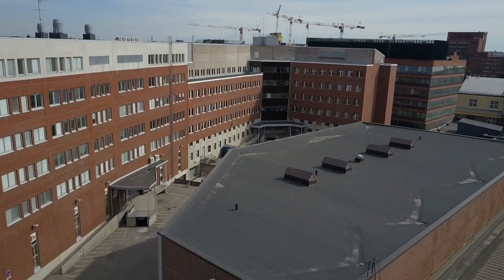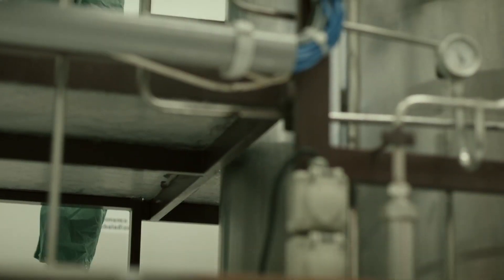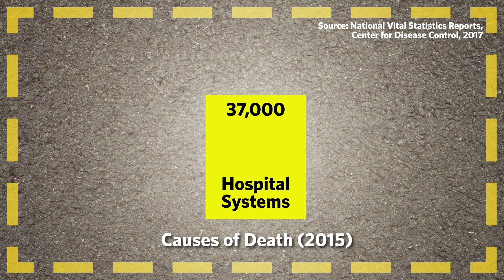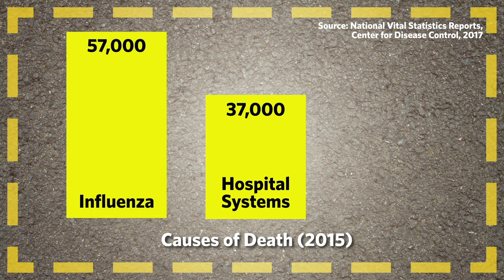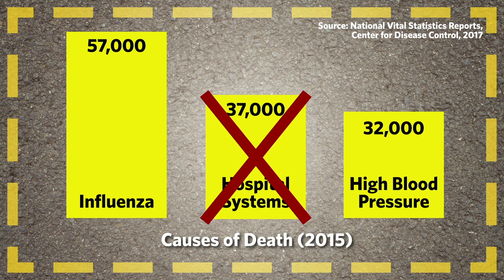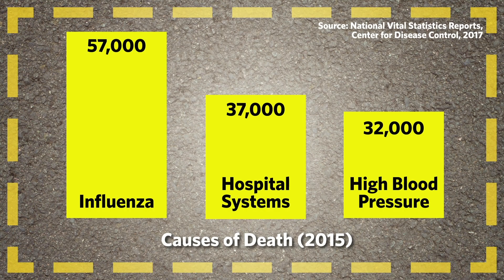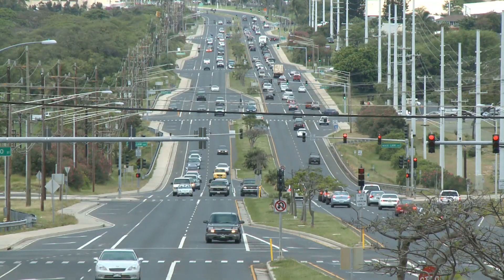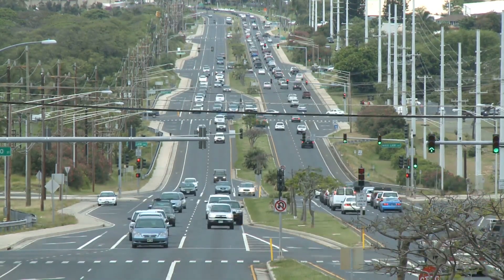What is a 'safe systems' approach to road safety?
Safe systems are transportation systems that no one can get fatally or seriously injured on. The medical, construction, and electronics industry all have long histories of developing safe systems. It’s engrained in their cultures. Transportation systems are not quite there yet. There is more to be done to ensure redundancy, care for vulnerable road users, and design fail-safe systems.

This video presents one way to think about safe systems for road safety and is based on research by UC Berkeley CSCRS Fellow Ibrahim Itani and SafeTREC Co-Director Offer Grembek. For a more comprehensive overview of Safe Systems, visit the Collaborative Sciences Center for Road Safety (CSCRS):

Funding for this video was provided by the Collaborative Sciences Center for Road Safety (CSCRS), a National University Transportation Center supporting the FAST Act research priority of promoting safety.